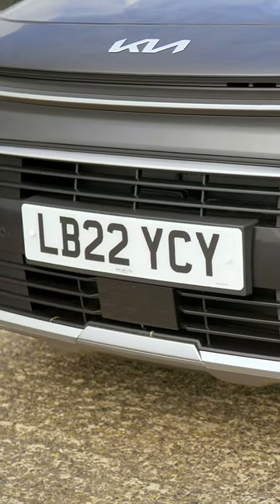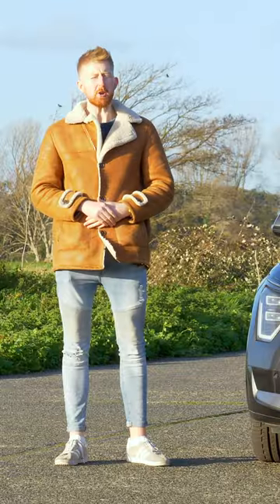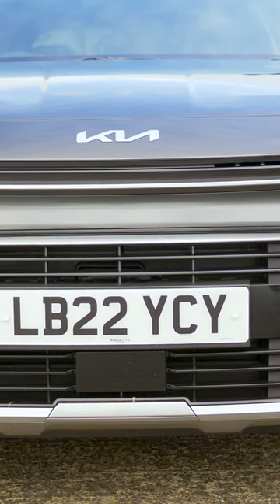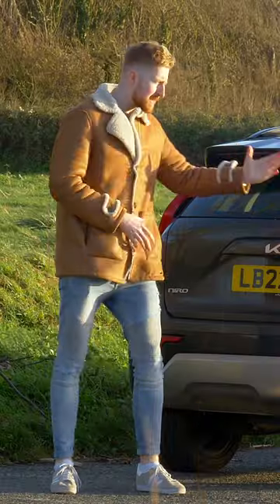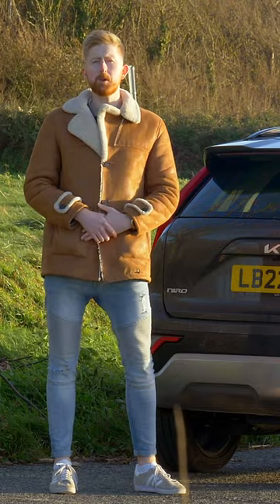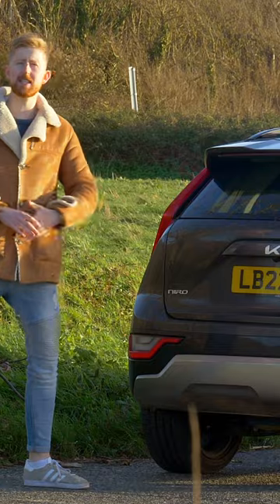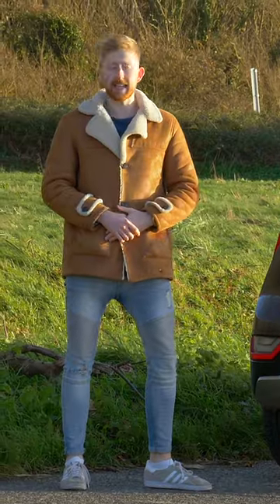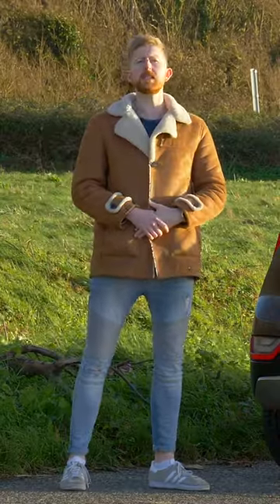New KIA Niro | Design UK 2022 | How Does It Look? | OSV Youtube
Searching for the perfect Car? Click this link to explore options and talk through your requirements with one of OSV’s vehicle experts
Meet the Kia Niro PHEV!

The new Niro has been designed to be more distinctive and stand out from the crowd with its bold and stylish looks. But is this new look enough to make a statement in this crowded segment against rivals such as the Hyundai Tuscon, Peugeot 3008 and Ford Kuga?